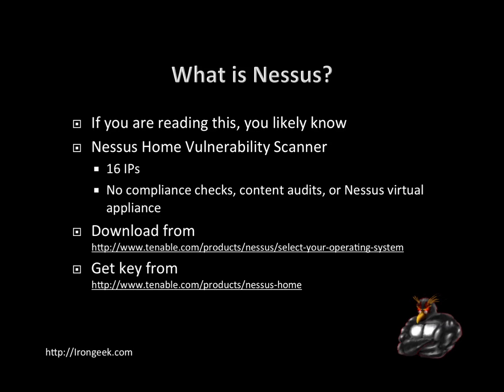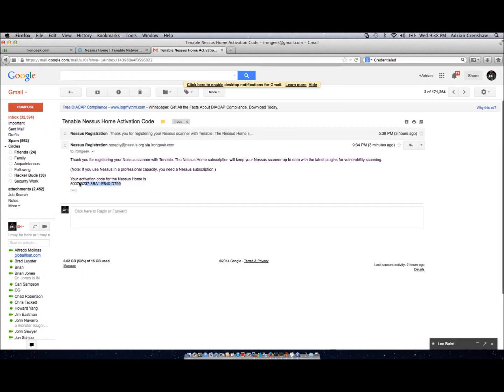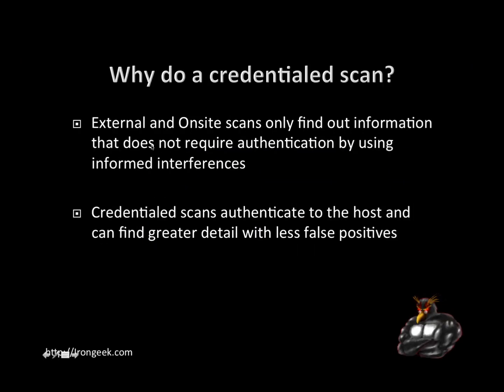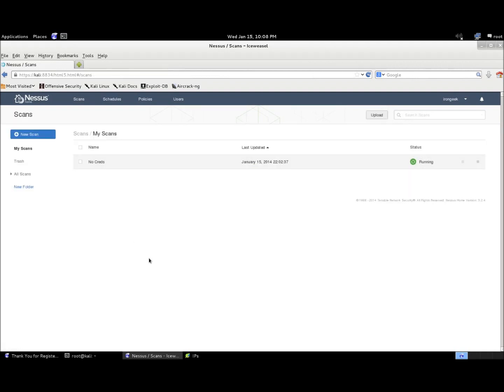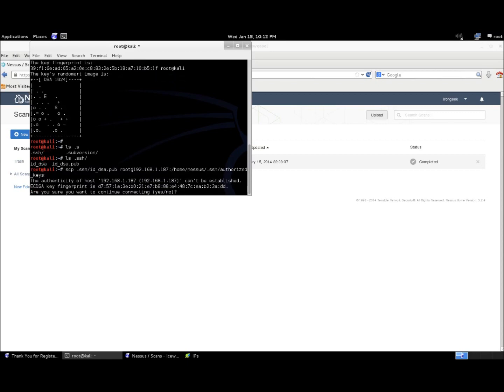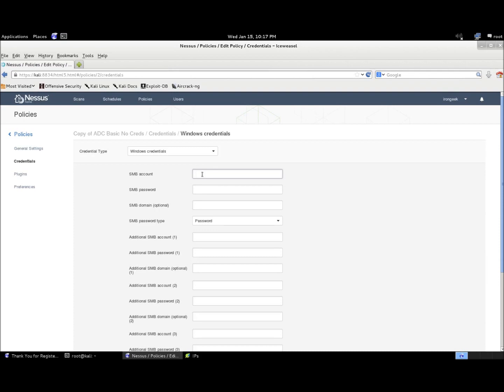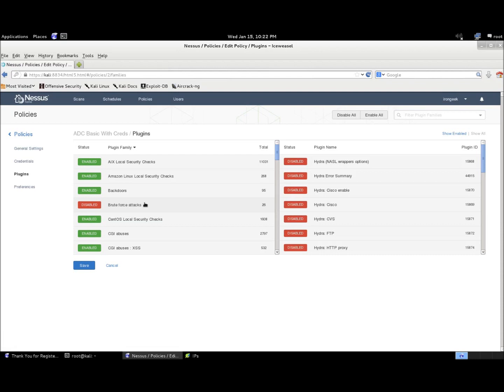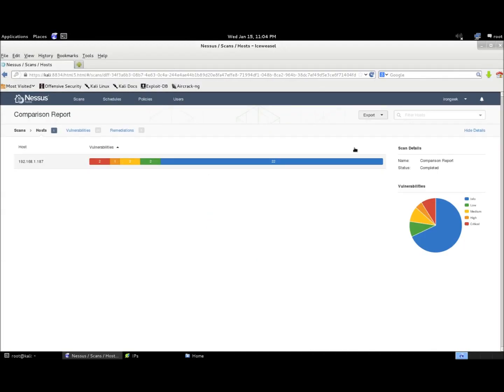Installing Nessus on Kali Linux and Doing a Credentialed Scan